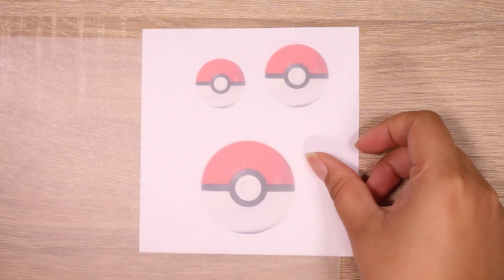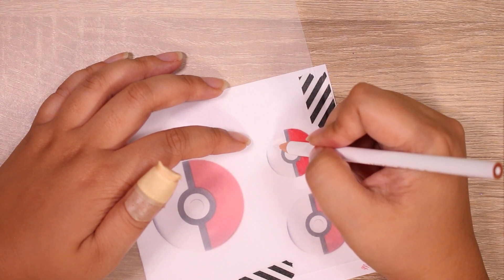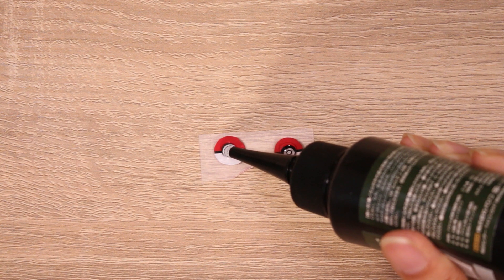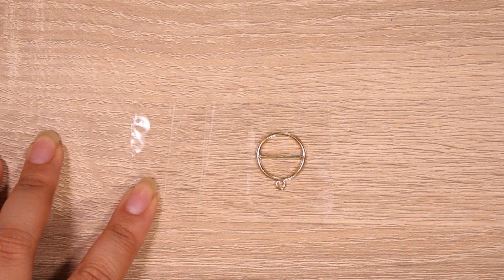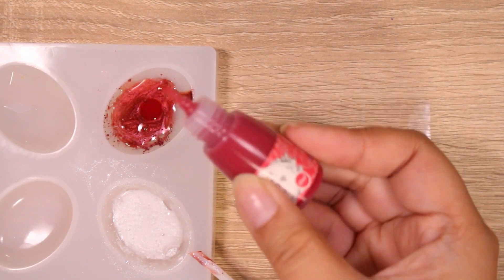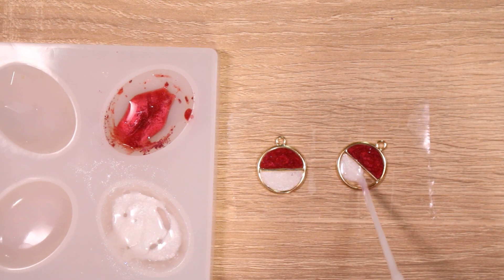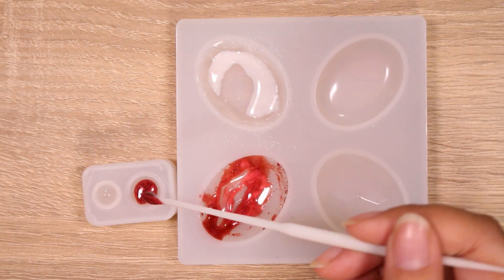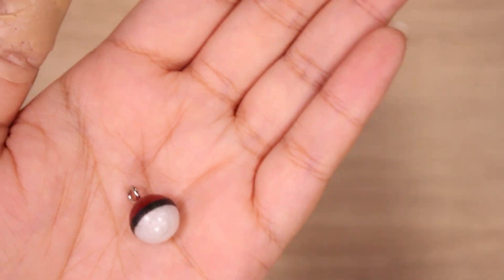3 EASY WAYS TO DIY POKEBALLS!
Hi, my name's Abi and I live in Japan. I love crafting, especially shrink plastic and resin projects! I first started crafting when I found a blog that made amazing food miniatures using only dollar store supplies! I was a poor high school student back then so it was perfect for me. I don't make clay miniatures as much anymore, but would love to get back into it soon! I try to reply to as much as I can ♡